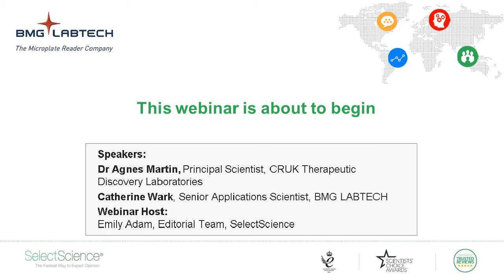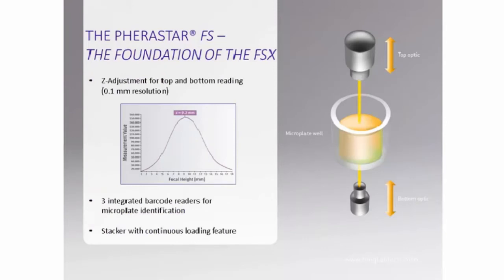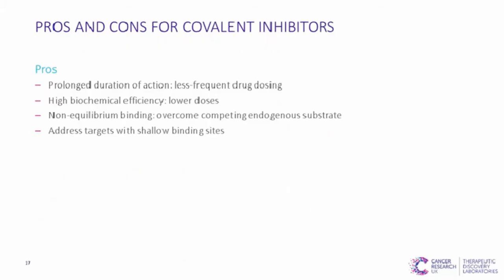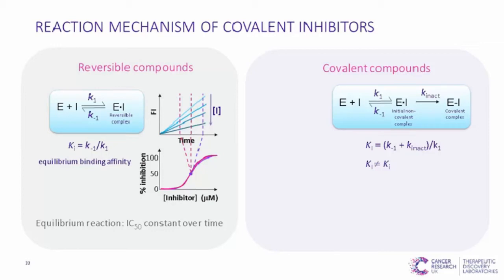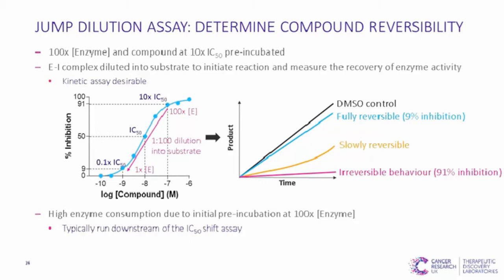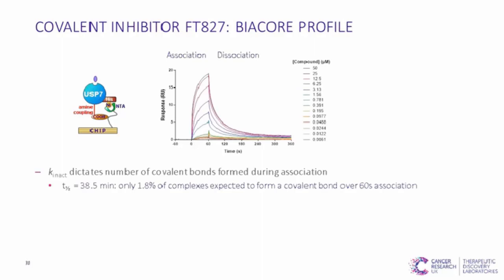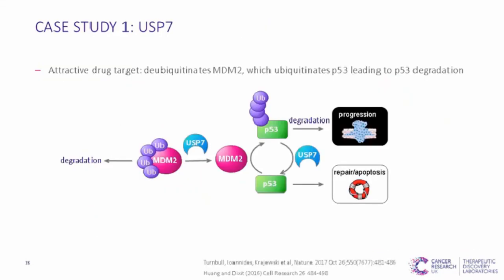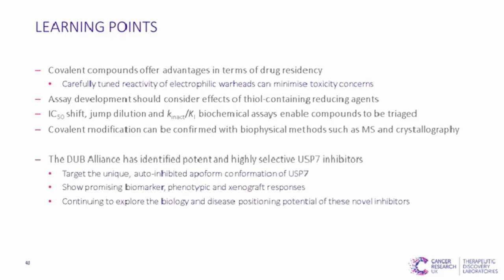Kinetic characterisation of covalent inhibitors on the PHERAstar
Latest webinar with Dr Agnes Martin, a Principal Scientist at CRUK Therapeutic Discovery Laboratories, and Catherine Wark, a Senior Applications Scientist at BMG LABTECH about the kinetic characterisation of covalent inhibitors on the PHERAstar.

Short description

Due to safety concerns, the pharmaceutical industry has long avoided covalent drug approaches. More recent success stories have shown that carefully tuned reactivity and specific complementarity of covalent compounds to their target can give rise to drugs with a range of advantages, particularly in the cancer field. This webinar, presented by Catherine Wark from BMG Labtech and Dr Agnes Martin, a principal scientist from Cancer Research UK, covers biochemical strategies for characterising covalent compounds in vitro, exemplified by the recent discovery of a new covalent inhibitor targeting the hitherto undruggable cancer target USP7.